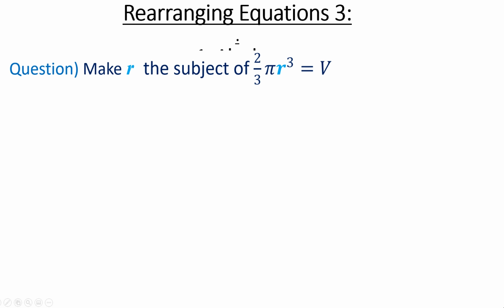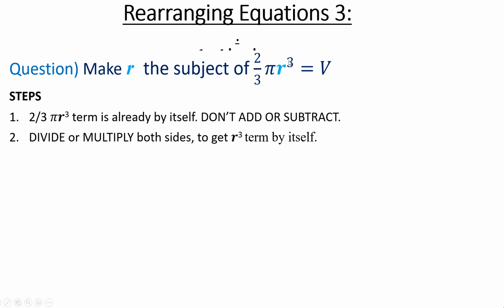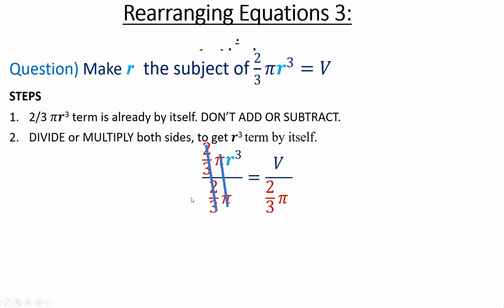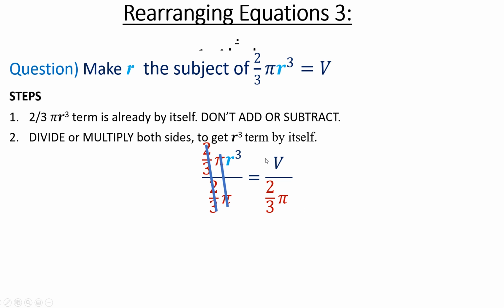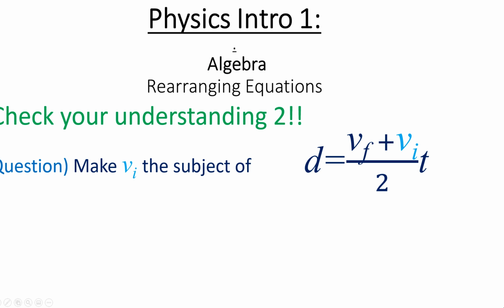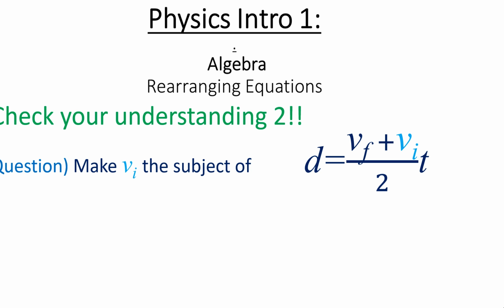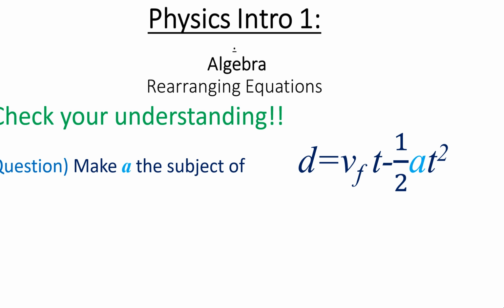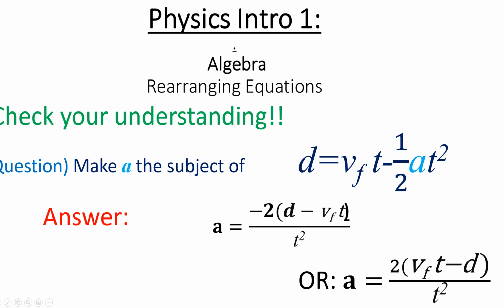Basic Algebra for High School Physics (PART 2)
When you start learning Physics, it is absolutely essential to have nailed down your understanding of "background maths" skills. In particular, you need to have a good grasp of Algebra, so that you don't get left behind!

This video will show you how to use algebra to re-arrange Physics equations, so that you can calculate the "unknown value" from a variety of complicated equations.

Make sure you watch the video all the way to the end of Part 2, so you can try a few practice questions for yourself!